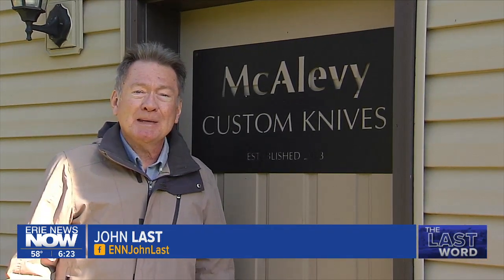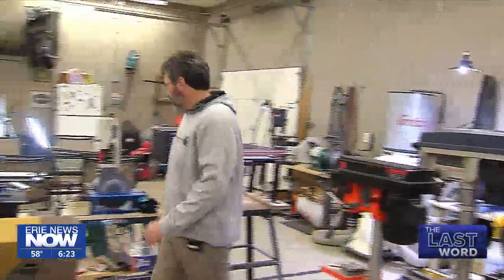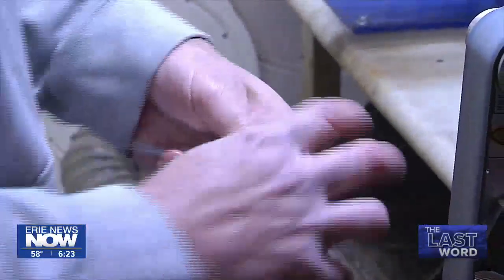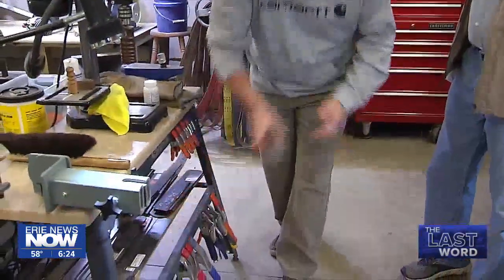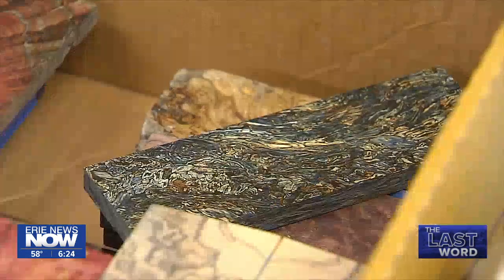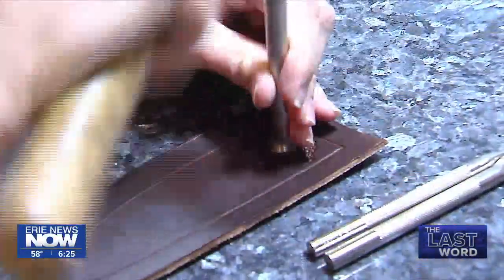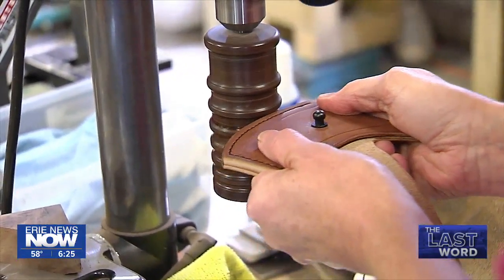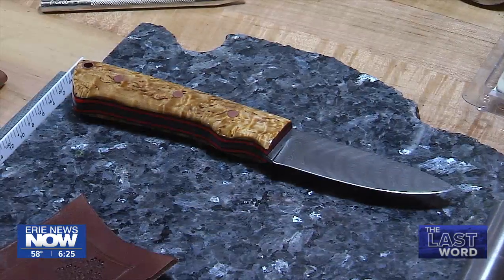Knife Making Hobby Turns Into Popular Business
Matthew McAlevy is a full-time engineer who wanted to find a wintertime hobby about ten years ago. He was always an outdoorsman so he decided to try his hand at making a nice knife.